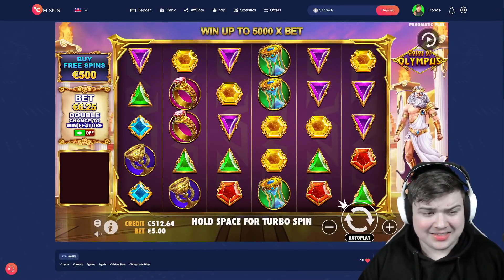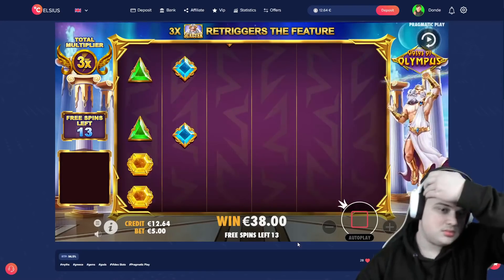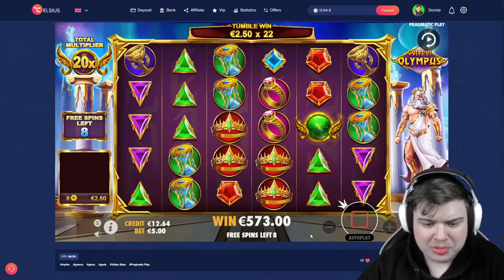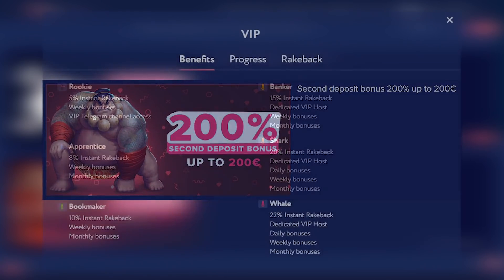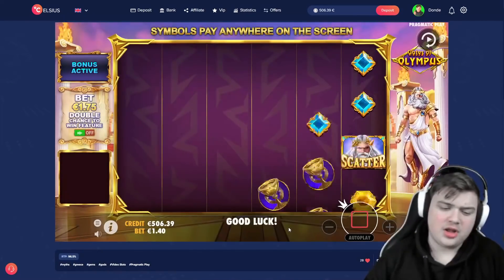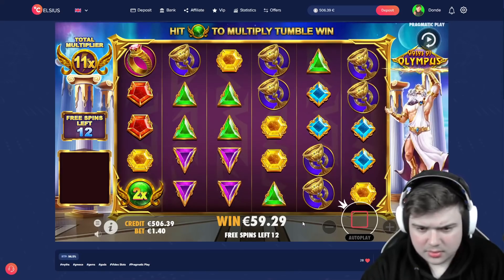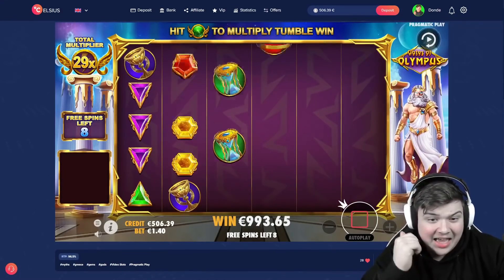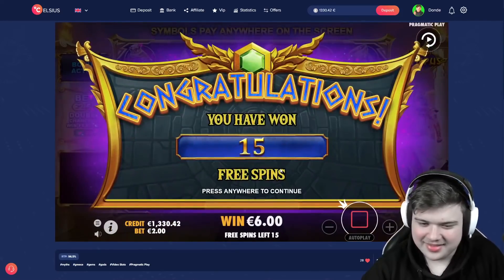BIG HIT & BIG MULTI On GATES OF OLYMPUS!!.. (BONUS BUYS)